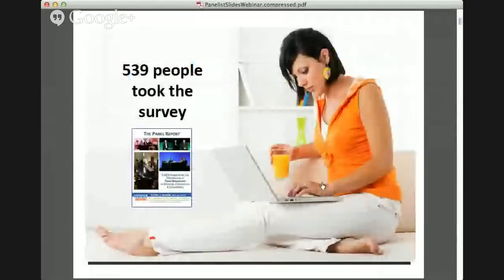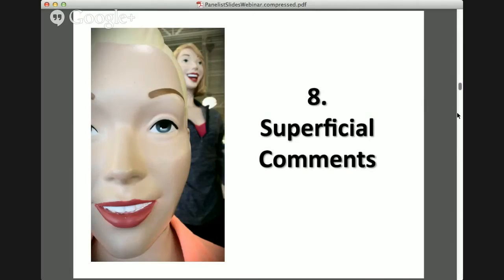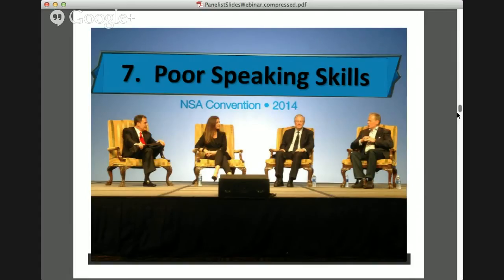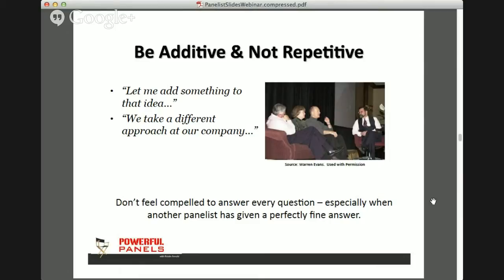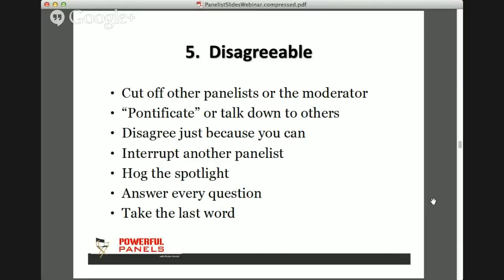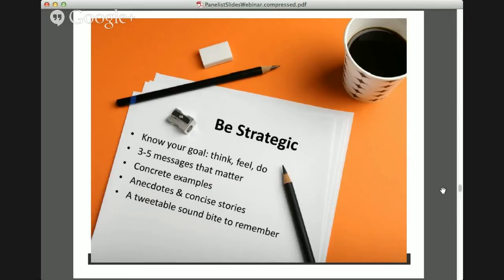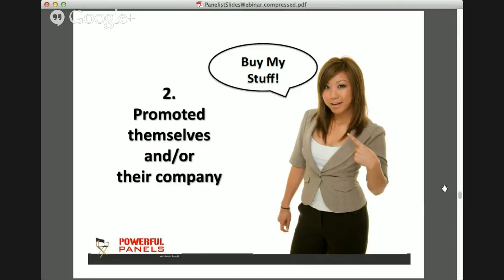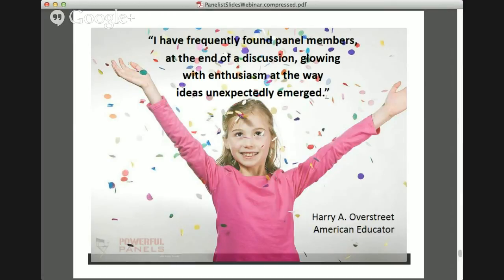Webinar: 10 Most Common Mistakes Panelists Make And How to Avoid Them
The 2014 Panel Report uncovered the top ten mistakes panelists make during panel discussions at meetings, conferences and conventions. In this webinar, professional panel moderator, Kristin Arnold, will these top ten mistakes….as well as some practical strategies on how to avoid them from happening in the first place. If you have been asked to be a panelist, this webinar is for you!